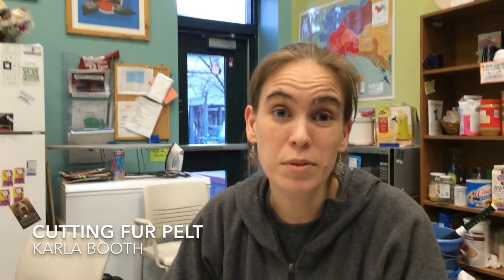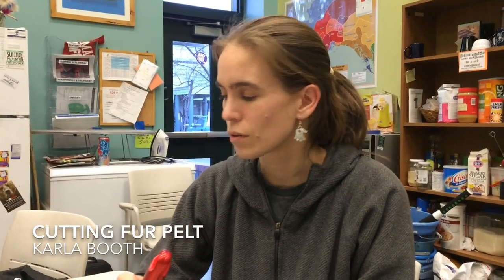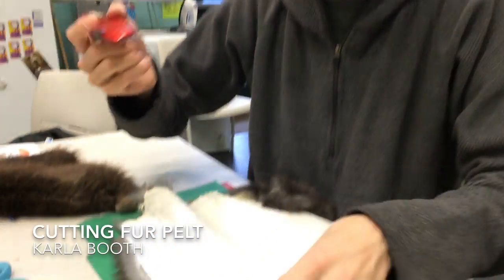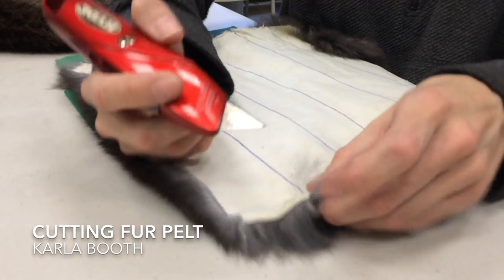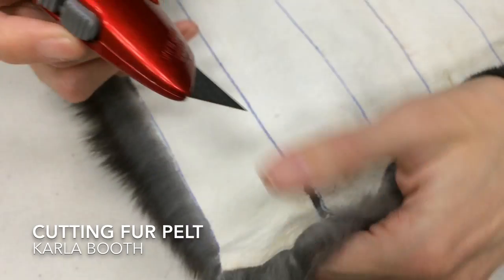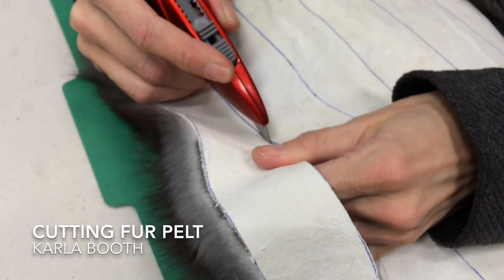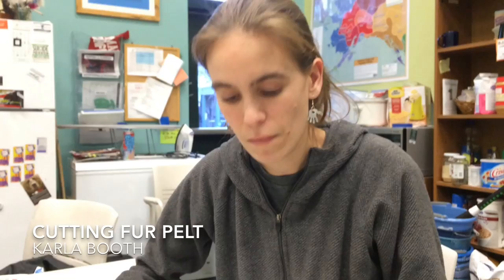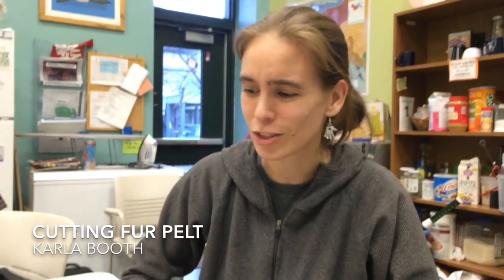How To Cut Fur Pelt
Karla Booth (Tsimshian) demonstrates how to cut through fur pelt. Thank you Karla!